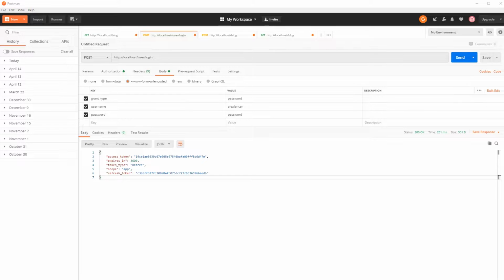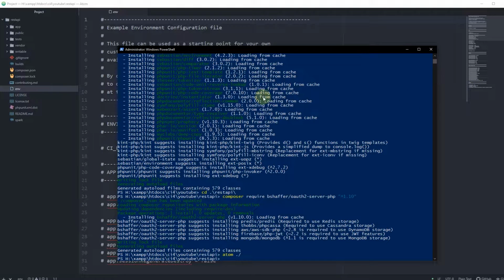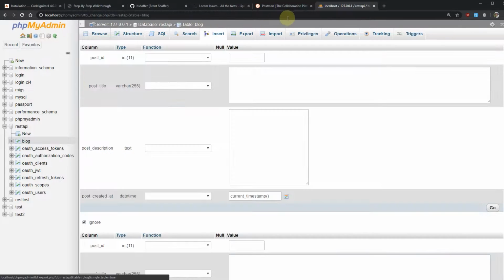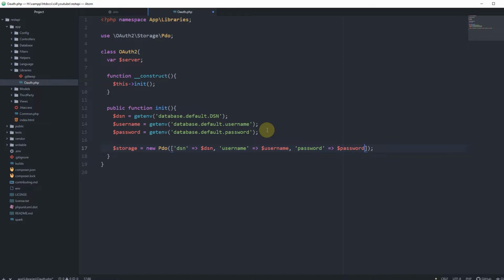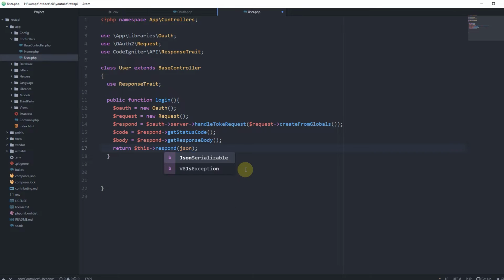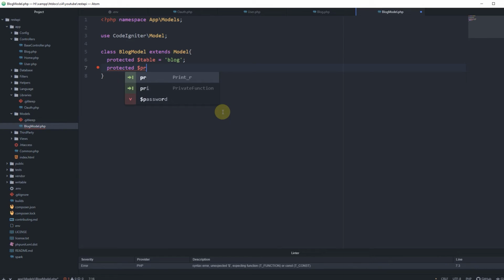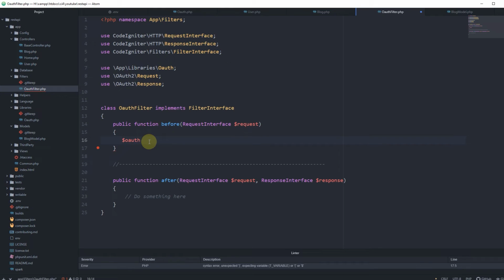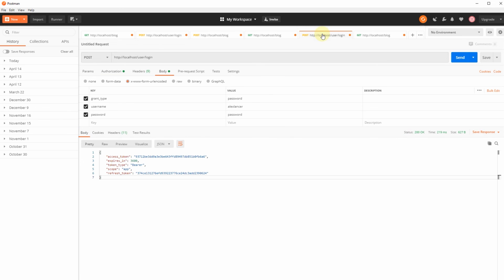CodeIgniter 4 RESTapi Server - Part 1 - OAuth 2.0 Authorization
Welcome to CodeIgniter RESTapi Server Tutorial and in this video  we will create our own OAuth 2.0 Authorization Server using an open-source library created by Brent Shaffer.